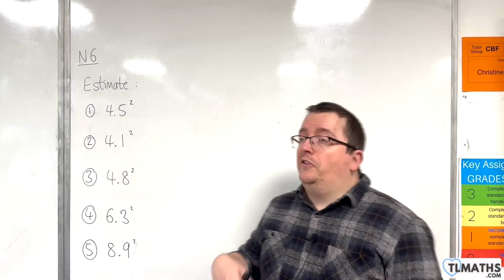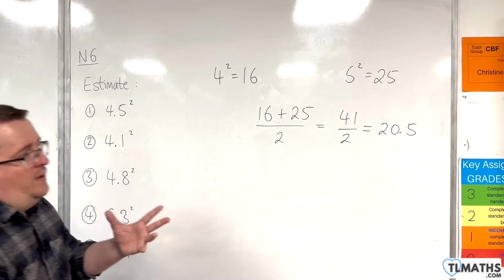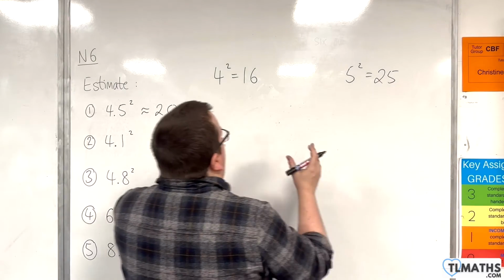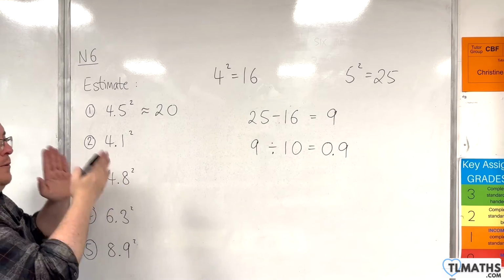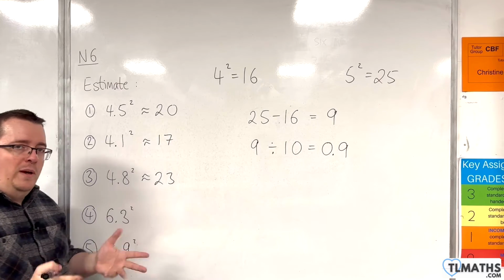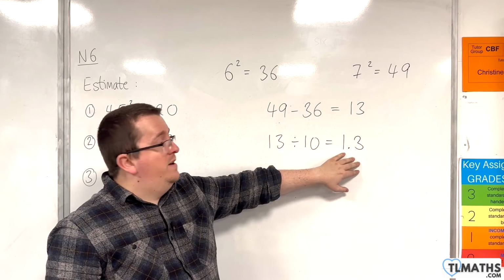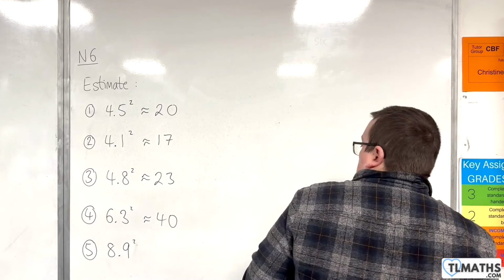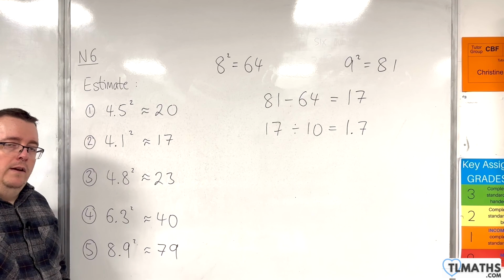GCSE Maths: N6h-12 Examples of Estimating x^2